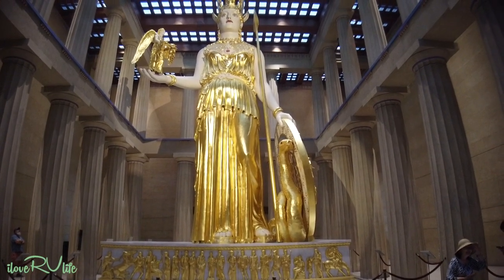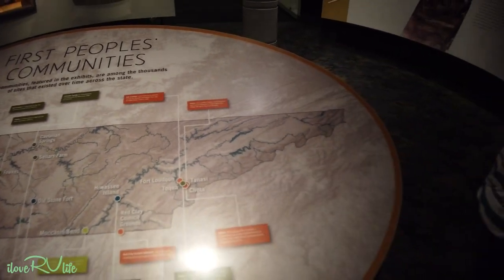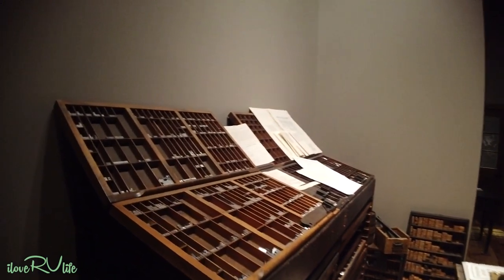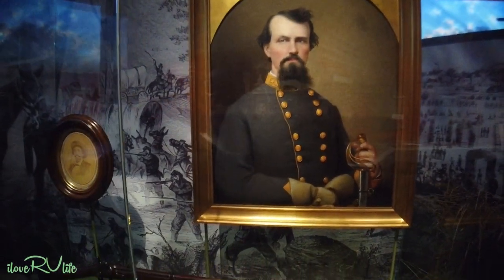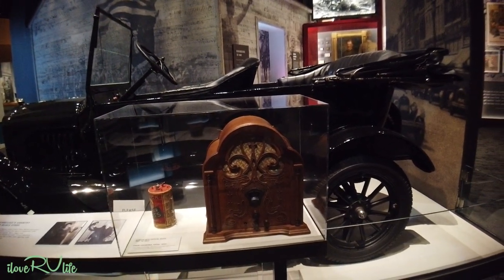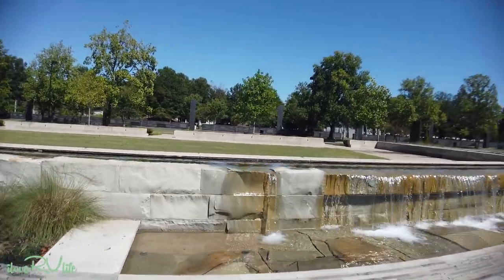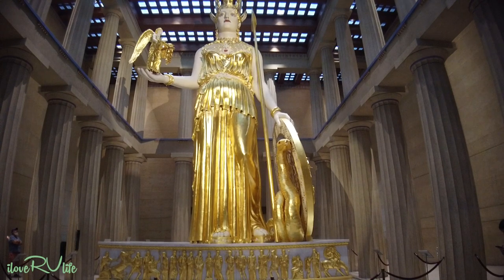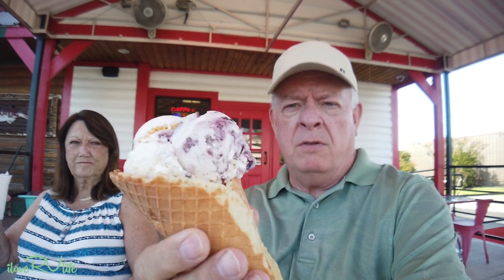Nashville - Parthenon - Tennessee State Museum - Broadway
ilovervlife ParthenonNashville TennesseeStateMuseum On this trip we returned to Broadway on a Friday night where thousand came to experience the sounds of the many music venues. We also wanted to see sites we’ve never visited that were unique yet fit a tight budget – the Tennessee State Museum and the Parthenon along with some great Barbecue and ice cream along the way.